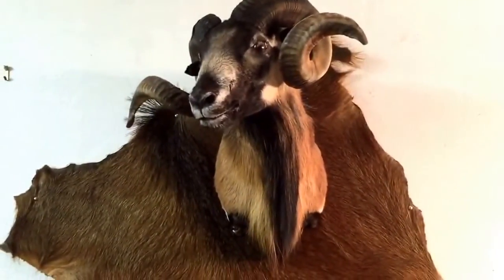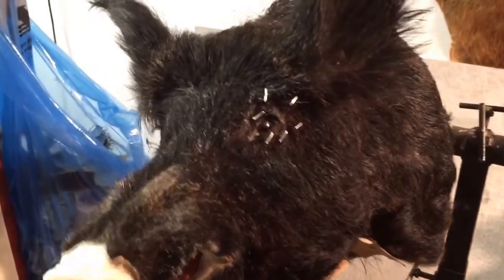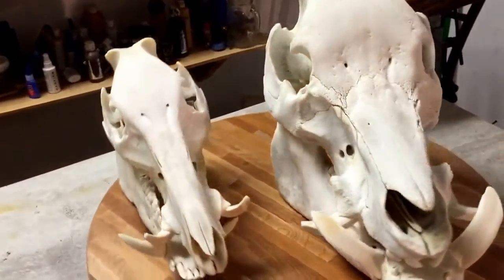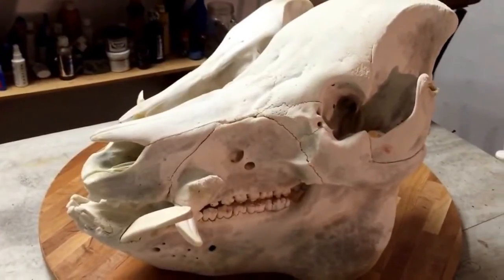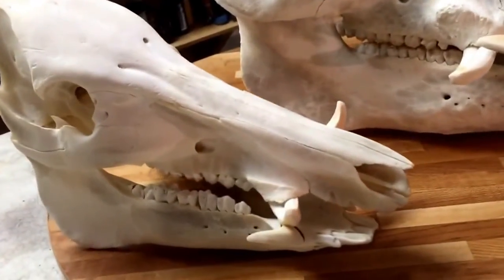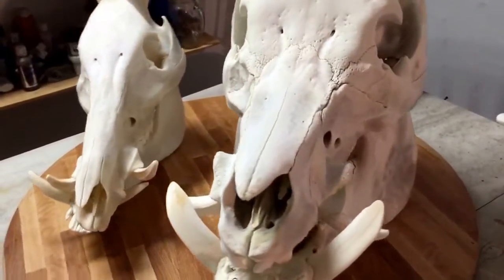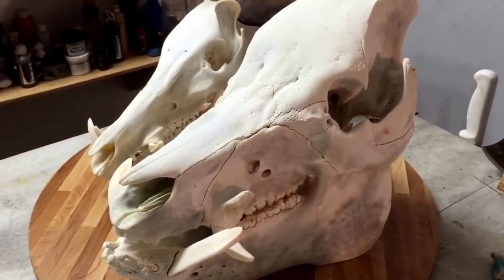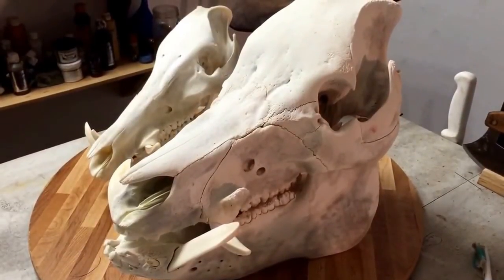Taxidermy your Trophy Hog Skull by Pablo Pigcasso!